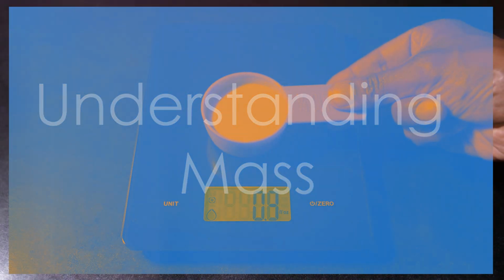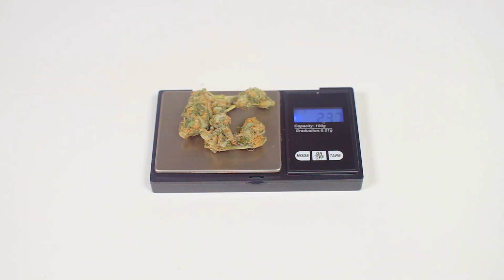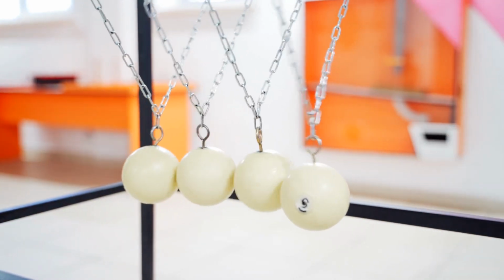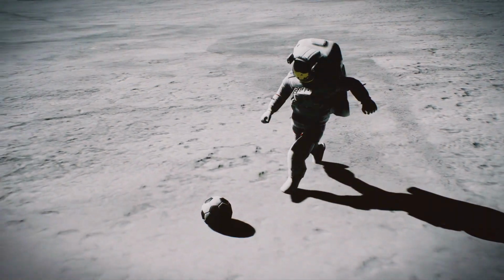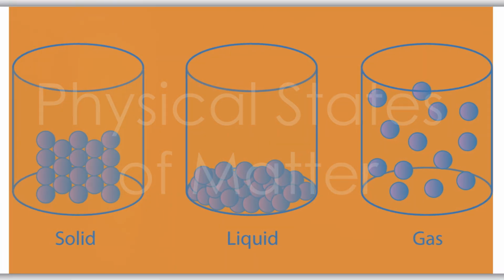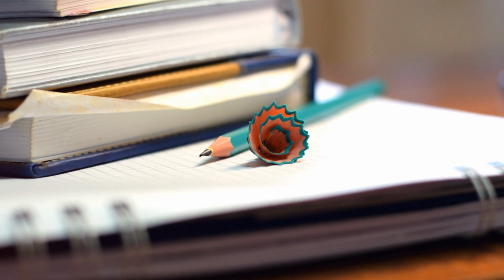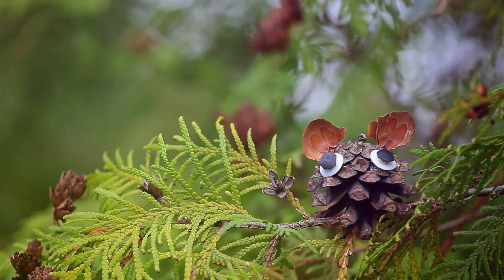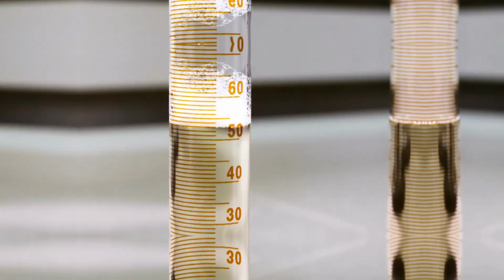5 6a Understanding the Physical Properties